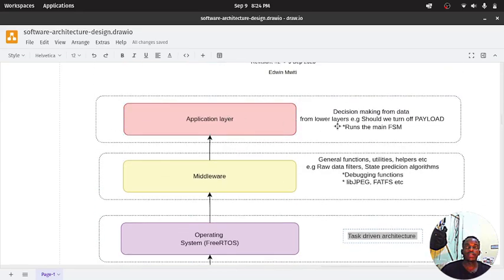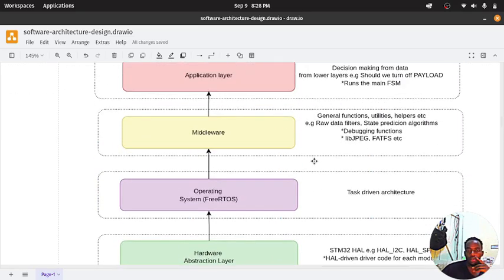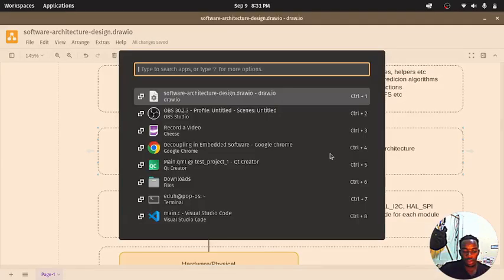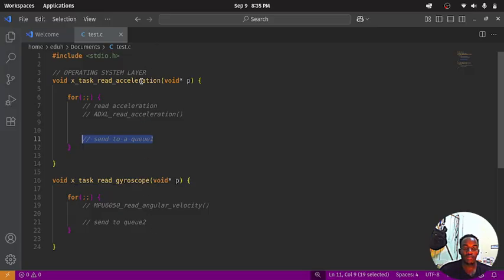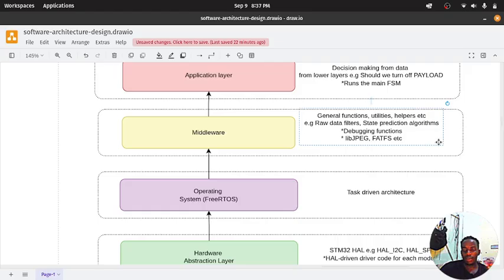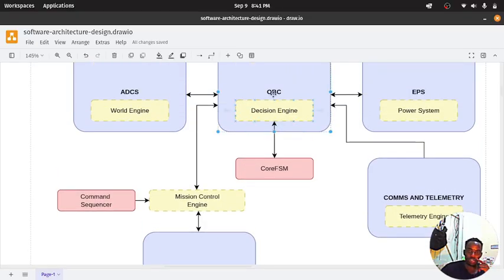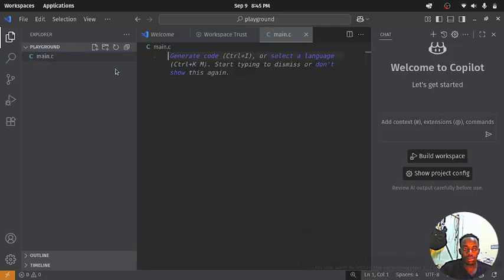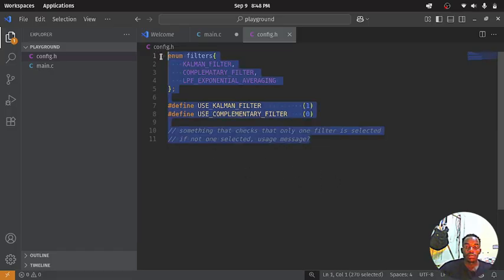Project Shadow Flight#22: CubeSat Firmware Layered Pattern architecture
Hi.This video discusses my pattern choice for the Cubesat firmware and how I am going to develop the system using the Layered Design Pattern